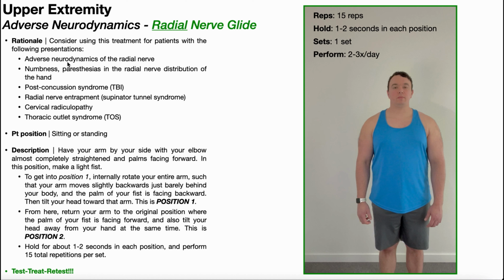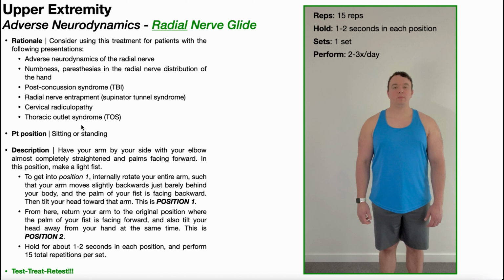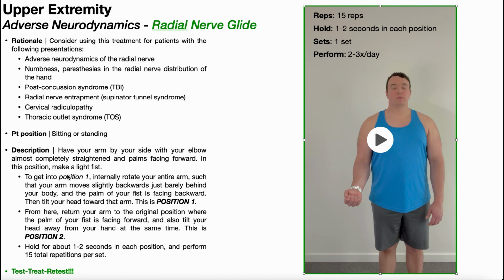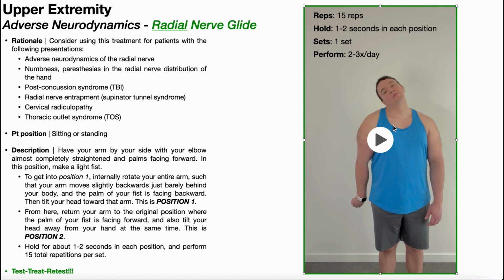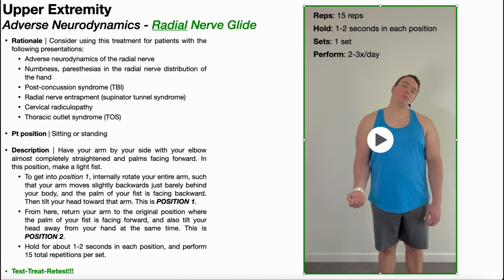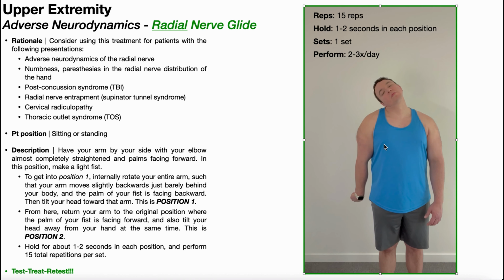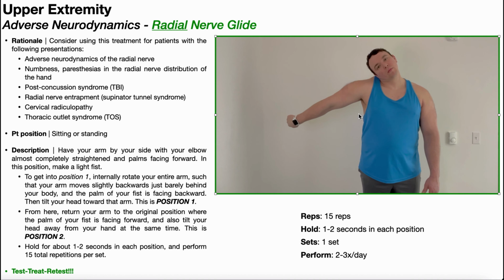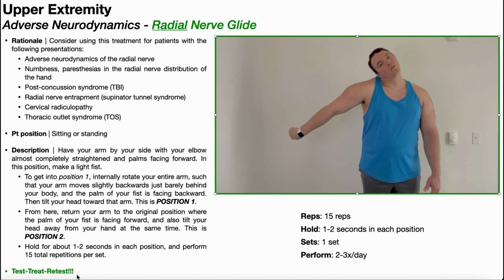Radial Nerve Glides EXPLAINED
In this video, I'll explain and demonstrate how to perform radial nerve glides, a common treatment for many conditions involving adverse neural dynamics of the radial nerve.